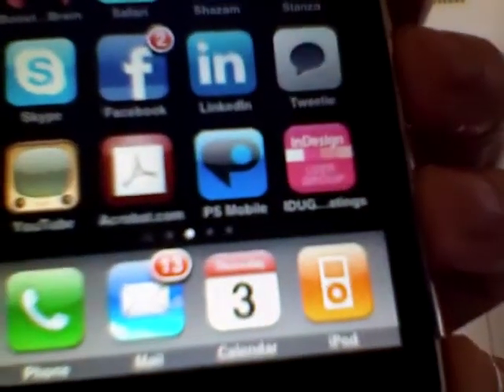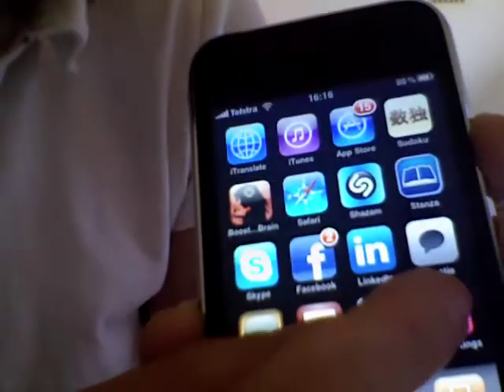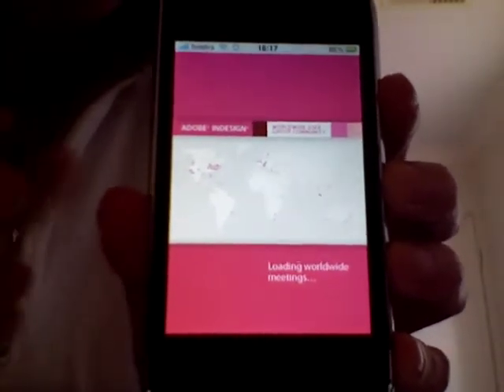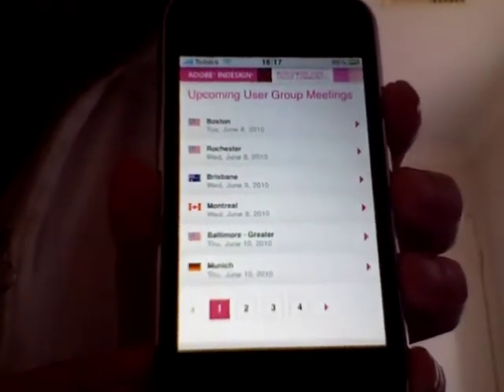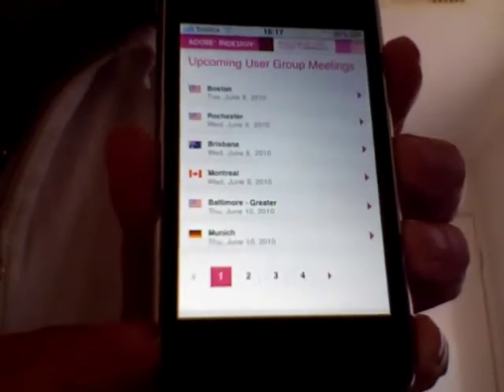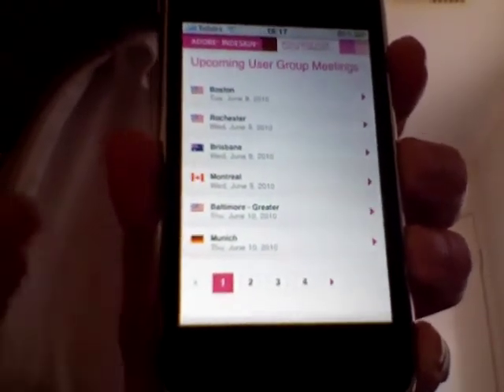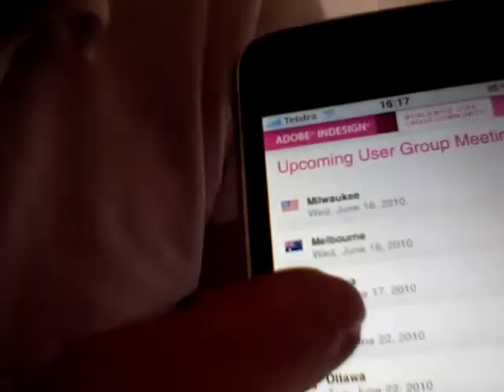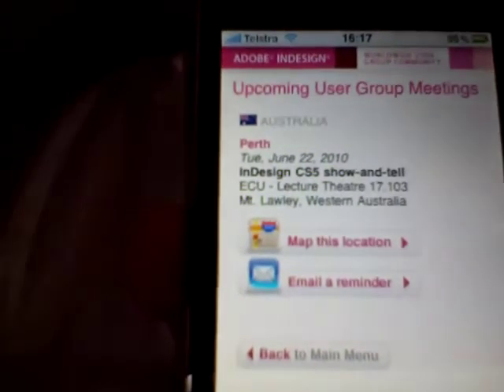InDesign User Group iPhone Web App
The InDesign User Group web developer build this nice Web App for iPhone, that allows you to keep track of IDUG meetings world wide. Never miss another InDesign User Group meeting again.